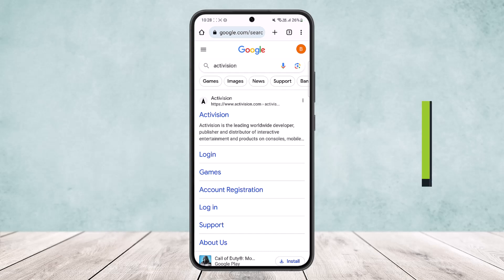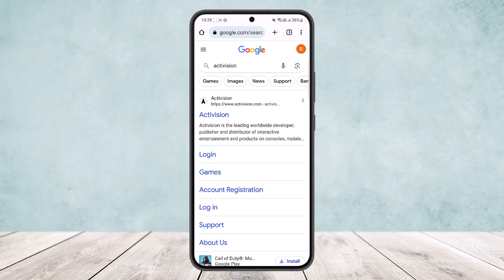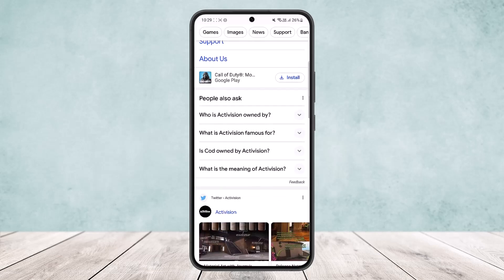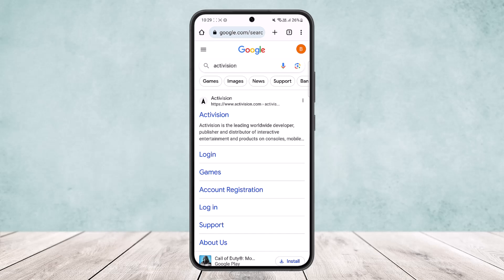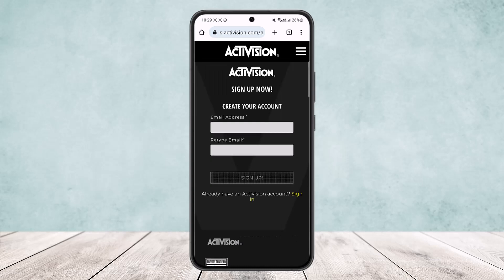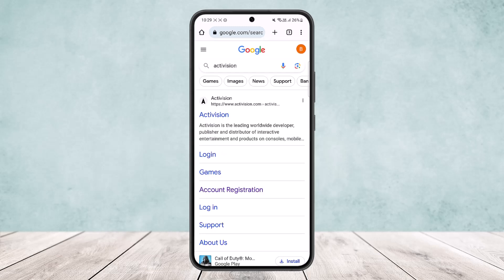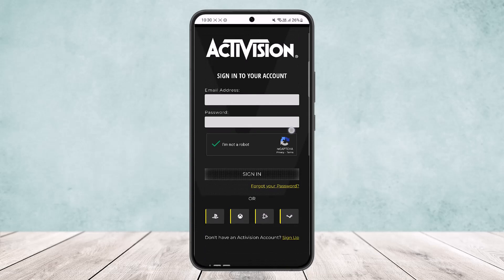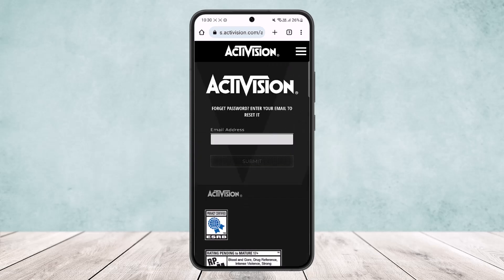How to Login Activision Id - Sign In Activision Account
In this tutorial video, I will simply show you how to log in or sign up on activision id. So just make sure to watch this video till the end.

~ Video Chapters:
0:00 Introduction
0:18 Log In / Sign In Guide
1:30 Outro